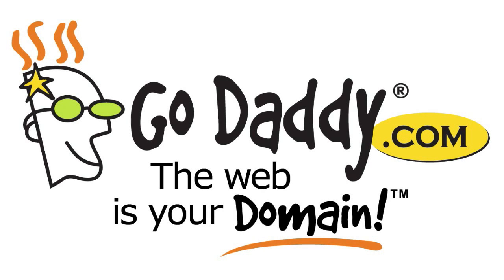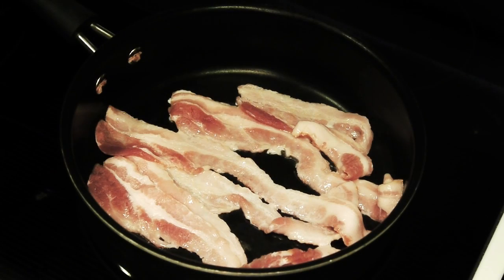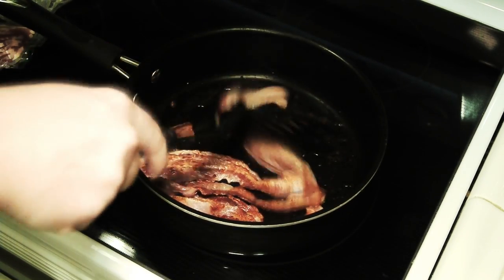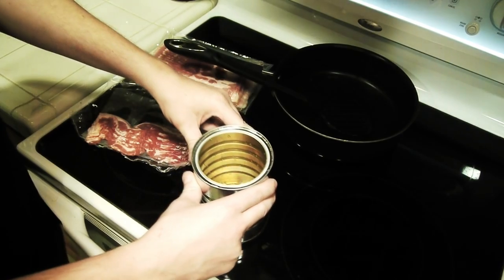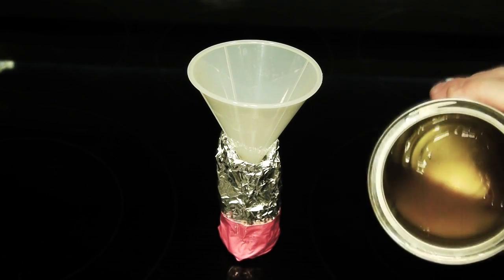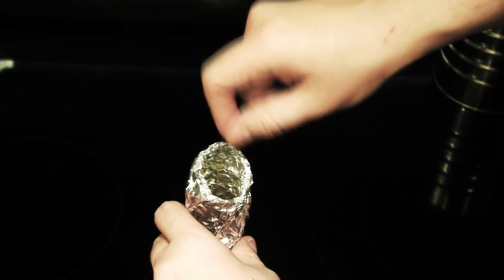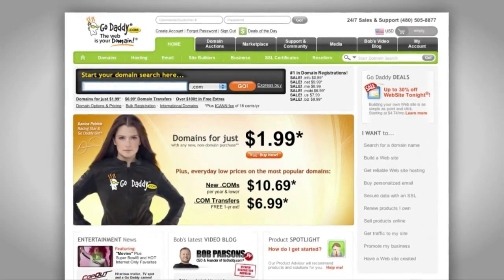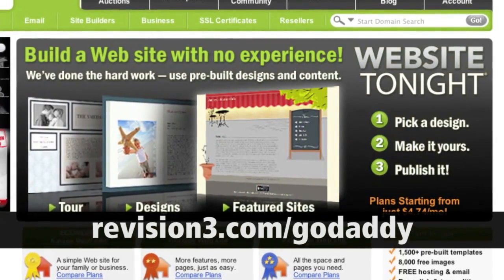The Bacon Smoke Screen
Let's turn bacon into the world's most delicious smoke generating apparatus and pay homage to EpicMealTime.

Most of us know that bacon is one of life's most magical treats. But did you know that the grease produced from cooking bacon will actually work as an excellent fuel for a smoke screen? One delicious smoke screen, that is.